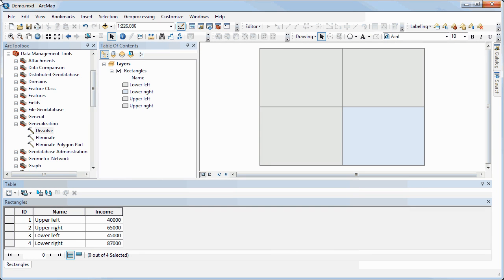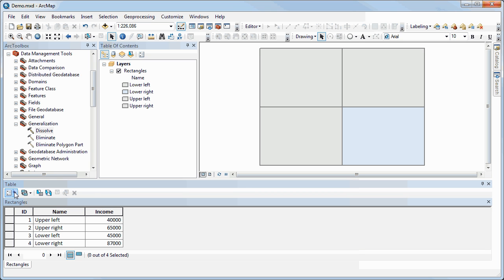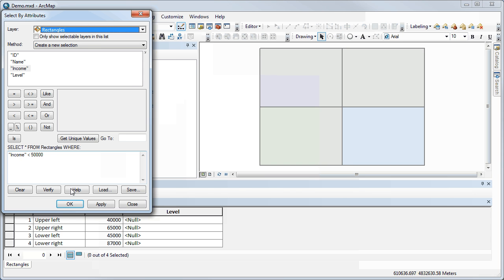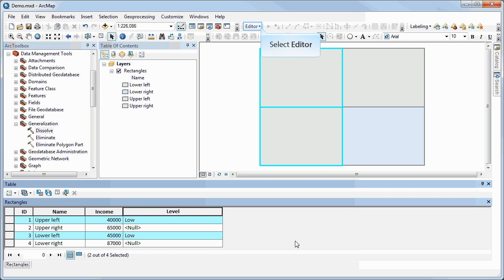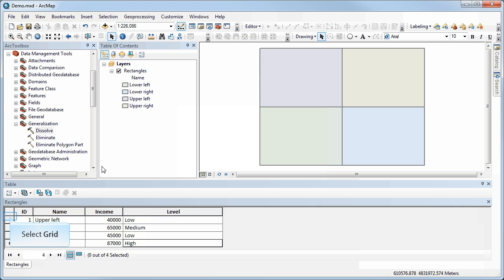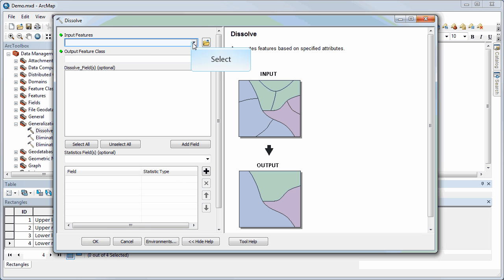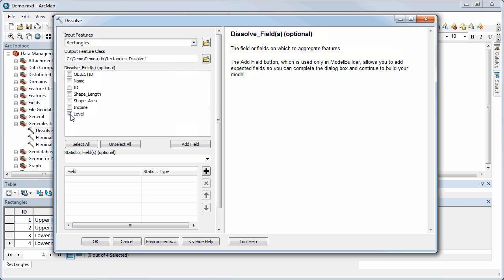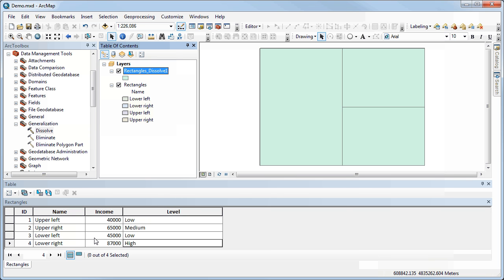Vector reclassification and aggregation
Reclassifying vector data and the aggregating the new classes by dissolving shared boundaries of features with the same value